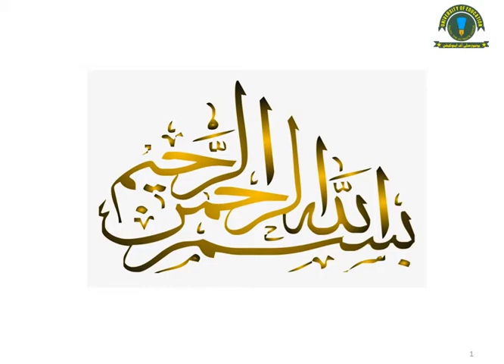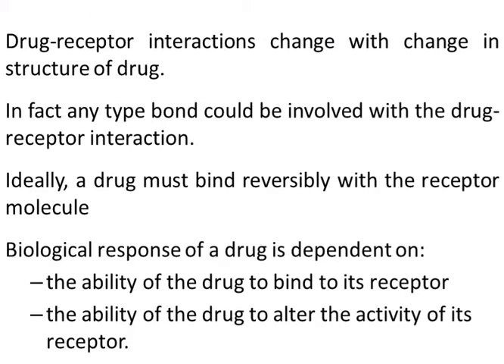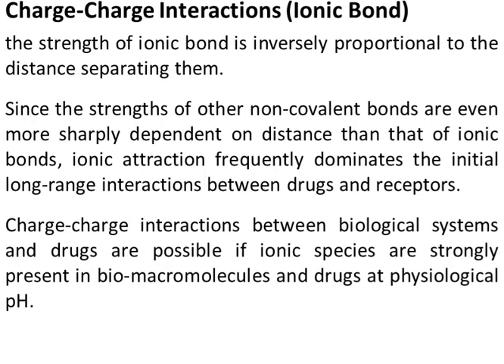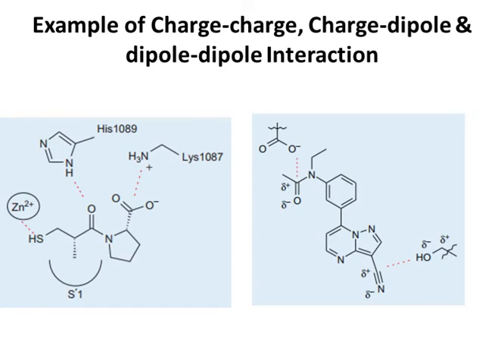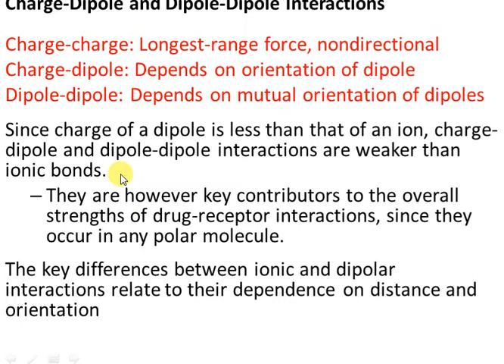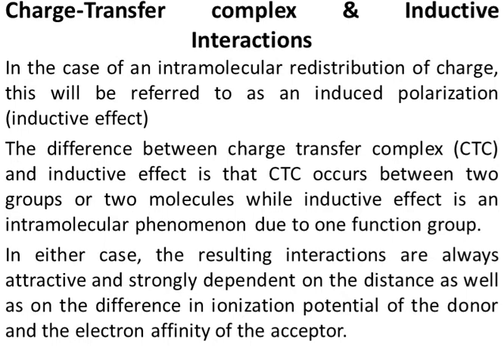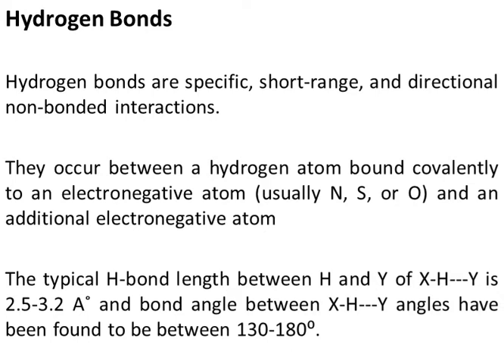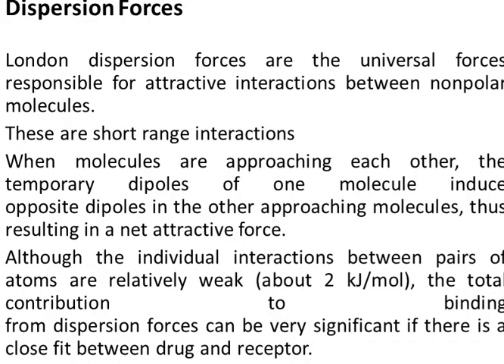BSVIII medicinal type of drug recptor interaction CHEM4123 Aeysha